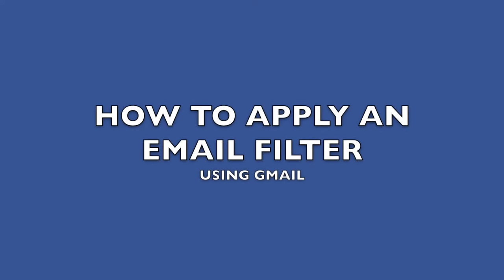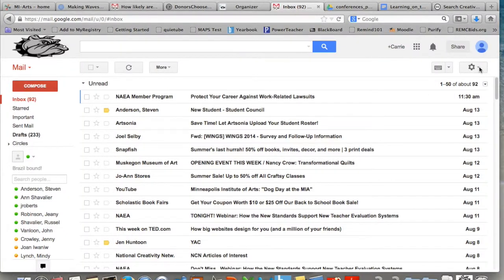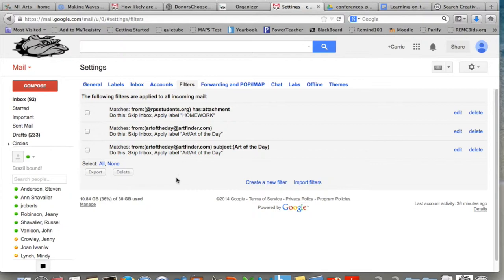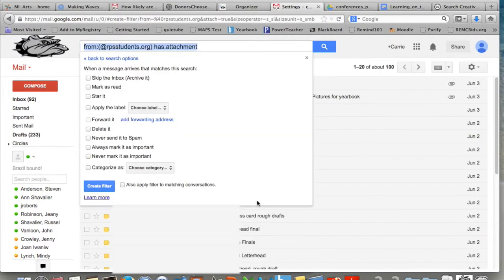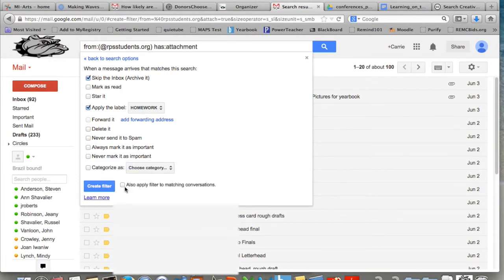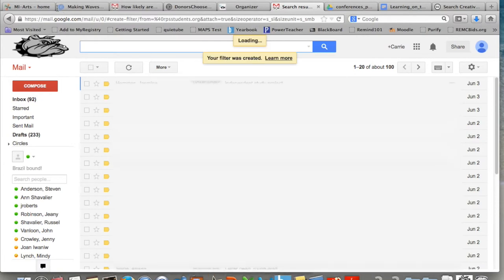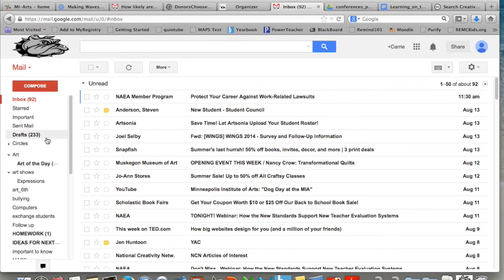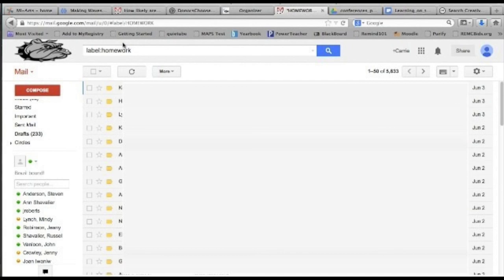How to Apply Email Filters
This video demonstrates how to apply email filters to a gmail account with the purpose of filtering emails from a specific group of individuals (such as students).